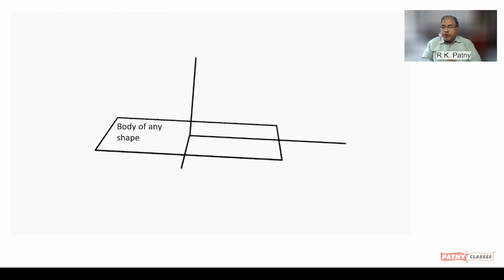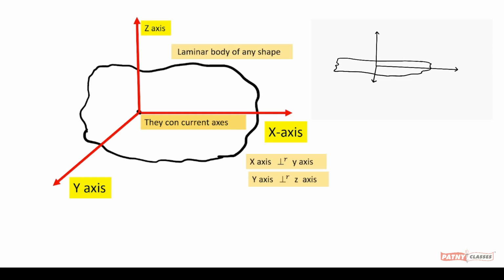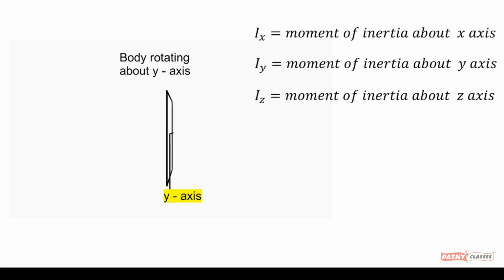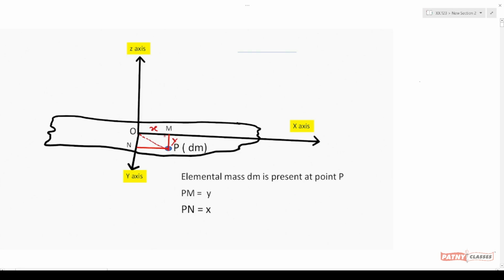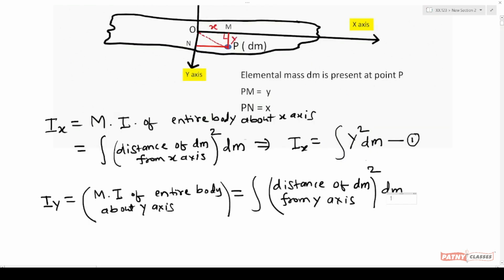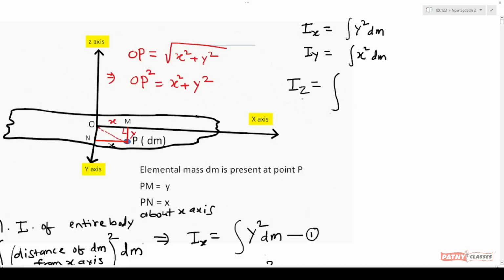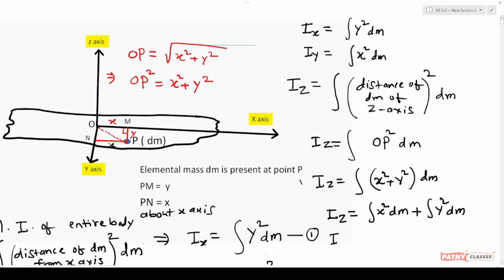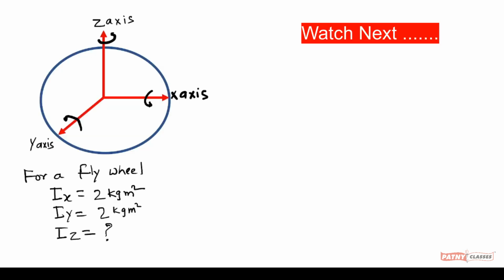Perpendicular axes theorem derivation Physics class 12 rotational dynamics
Perpendicular axes theorem derivation Physics of rotational dynamics
12th physics rotational dynamics perpendicular axis theorem
12th physics chapter 1 perpendicular axis theorem and derivation
Perpendicular axis theorem rotational dynamics Maharashtra HSC
Perpendicular axis theorem 12th physics Maharashtra Board
Perpendicular axis theorem rotational motion based on moment of inertia
Moment of inertia video perpendicular axis theorem explained with animation
animation of Theorem of perpendicular axes
 Theorem of perpendicular axes
Perpendicular axis thm  statement and proof
Theorem of perpendicular axis
derivation Physics of rotational dynamics
Rotational dynamics Theorem of perpendicular axis
How to find moment of inertia
How to find moment of inertia about z axis
Statement perpendicular axis theorem
Definition of perpendicular axes thm
Perpendicular axis thm
Per axis thm rotational dynamics
System of particles rotational motion derivation of perpendicular axis theorem
System of particles 12th physics
Engineering mechanics perpendicular axis
System of particles and rotational motion
Rotational dynamics chapter 1 physics
In this video we explained about perpendicular axis theorem and derivation 12th physics rotational dynamics.